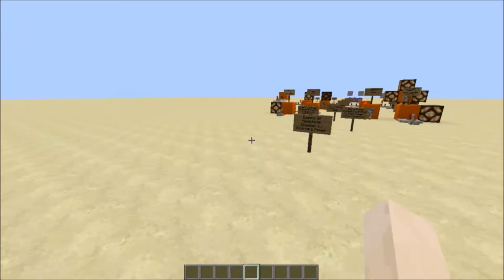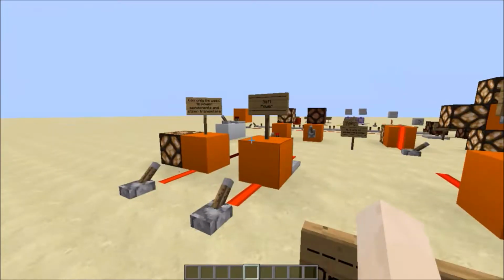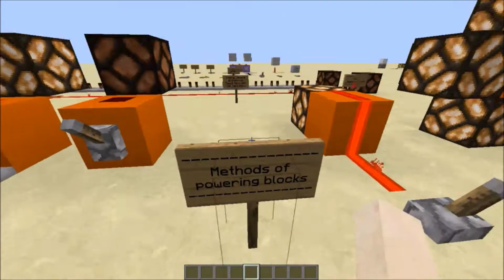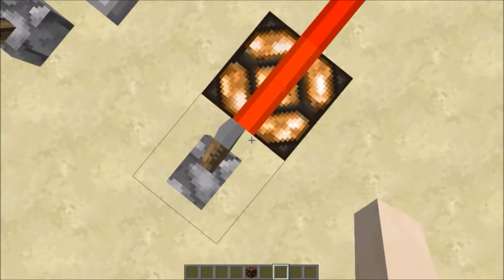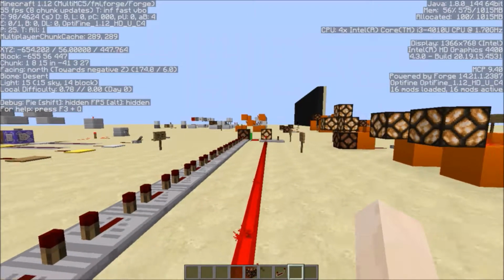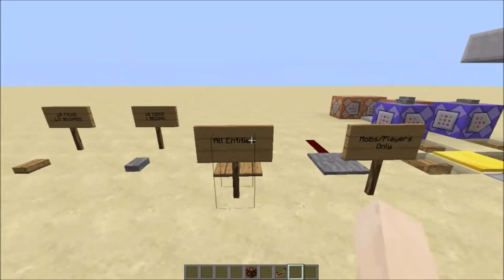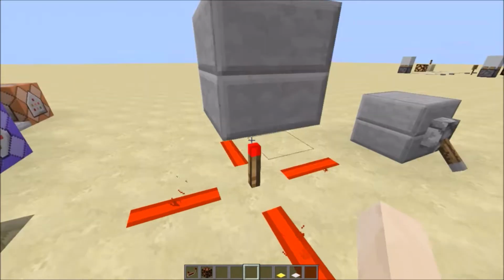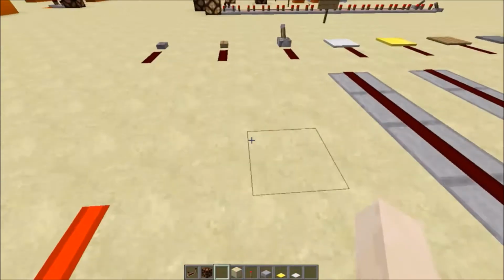Basics Of Redstone:- Source and Powering | Redstone Shorties #3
Today I start up a new redstone series where I go over the basics of redstone and try to explain redstone to them who have never worked with it before. In today's video I explain the different types of power, how to power a block with a source and some types of redstone sources and how each of them works.
Would you mind hitting that like button up there?

Special Link ► (Nothing to see here!)